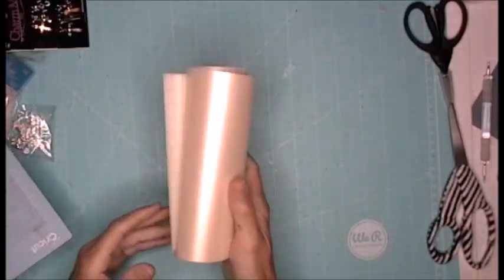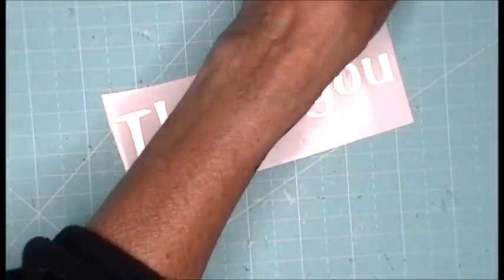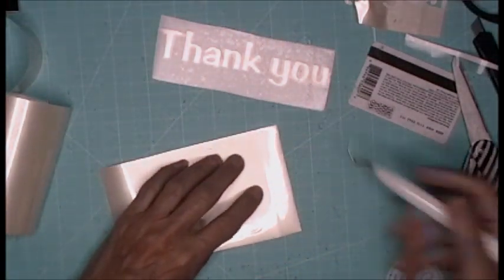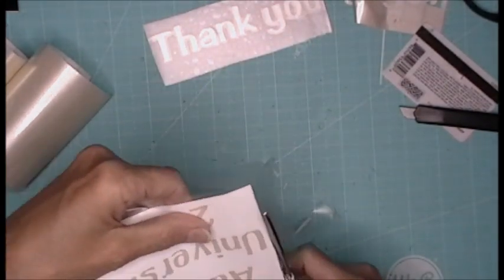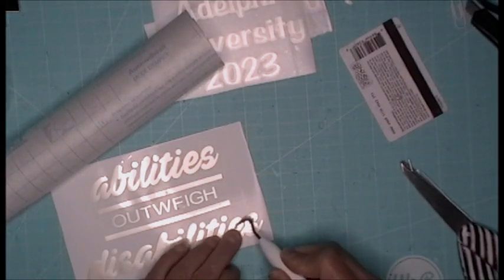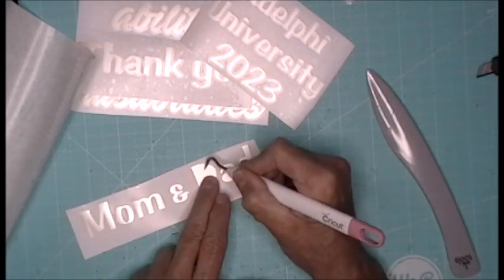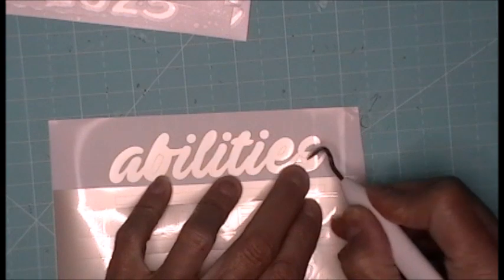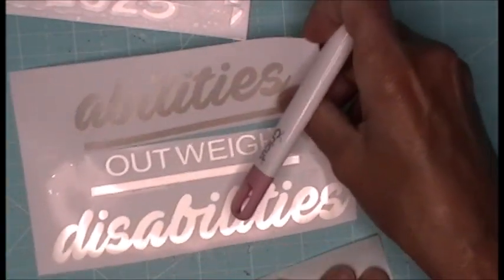how to weed and prep cricut vinyl for projects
Hi Everybody

Happy Mail or Swap can be mailed to

Beach Lake Pa 18405

xoxo

~ Donna ~
Powered by Creativity
XOXO